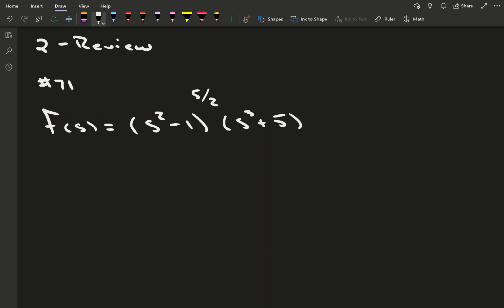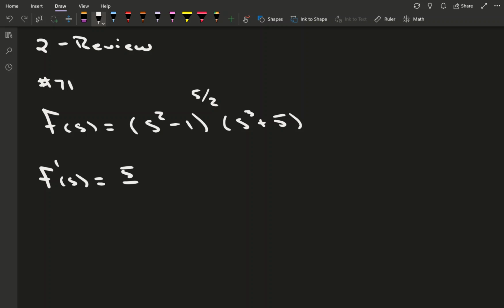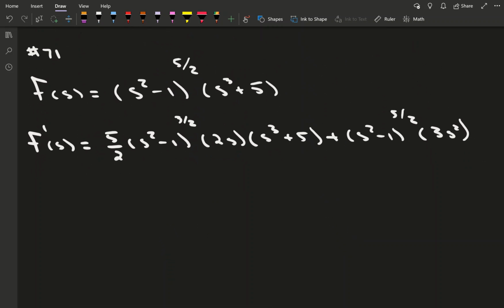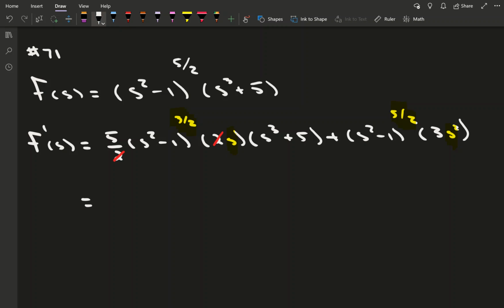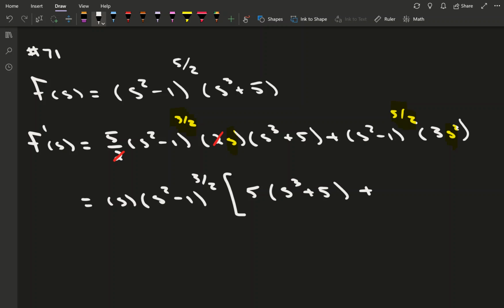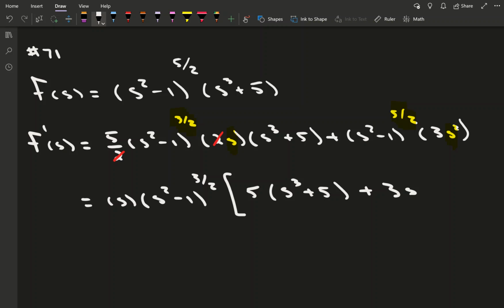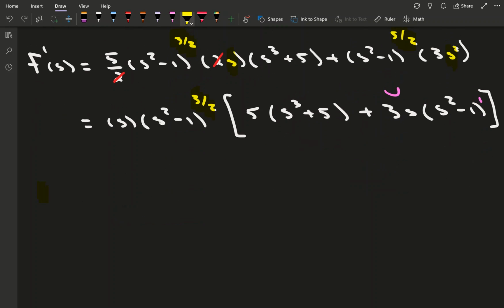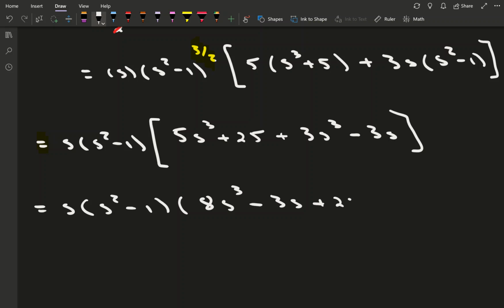2 - Review #71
2 - Review #71